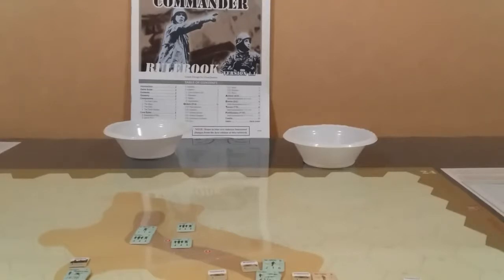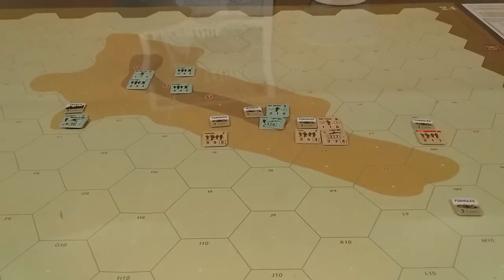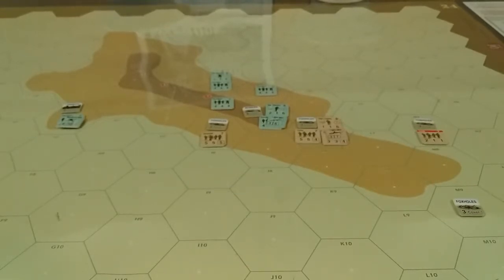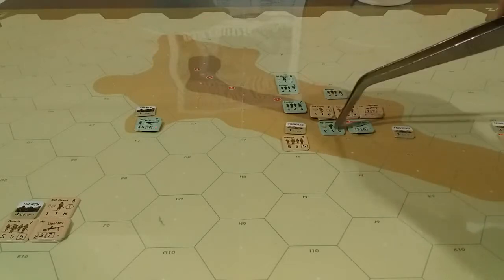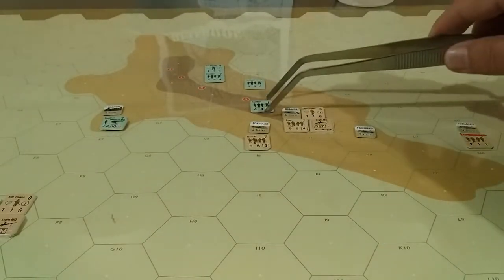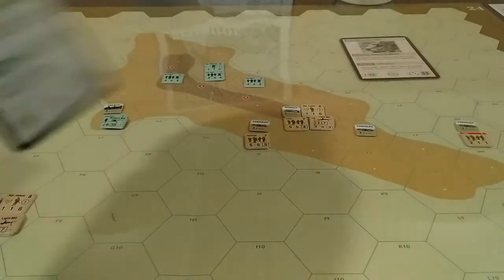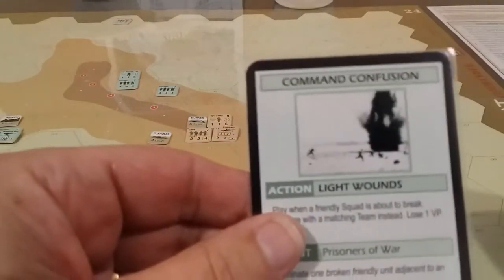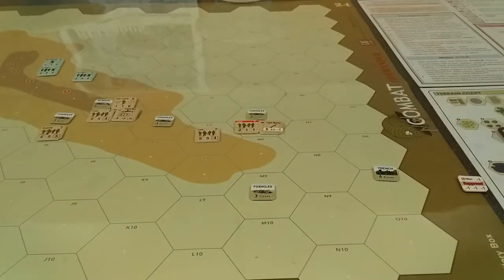04 OP Compass